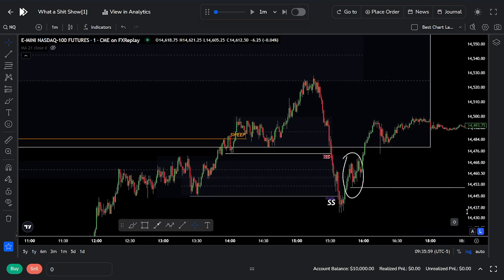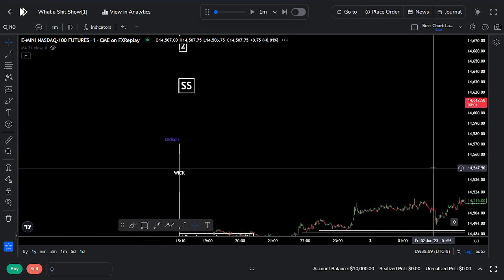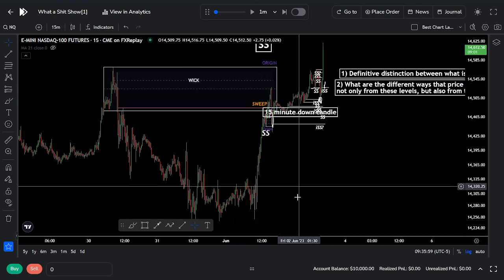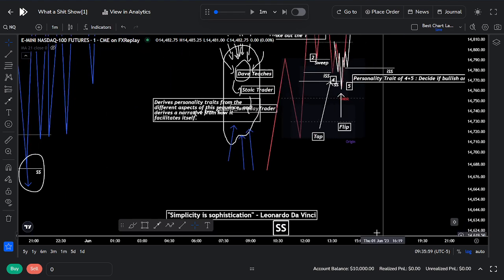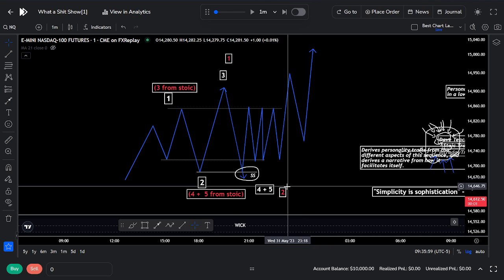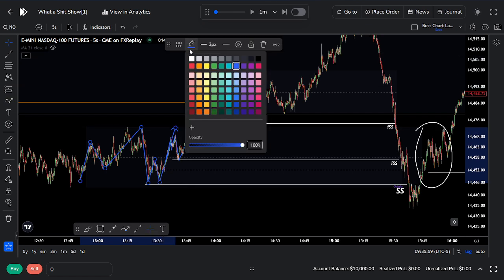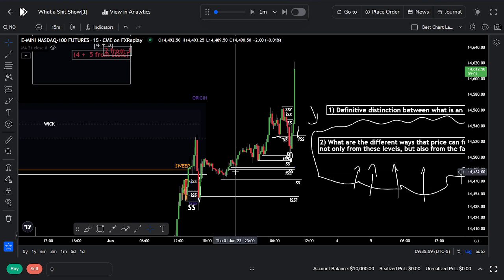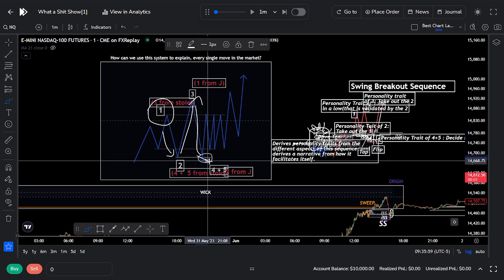What a Shit Show: A Primer